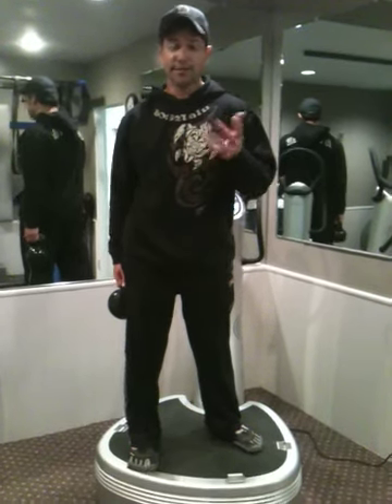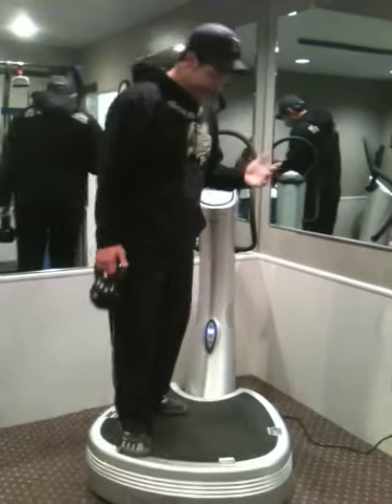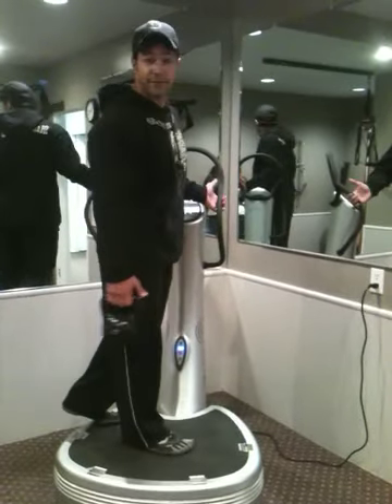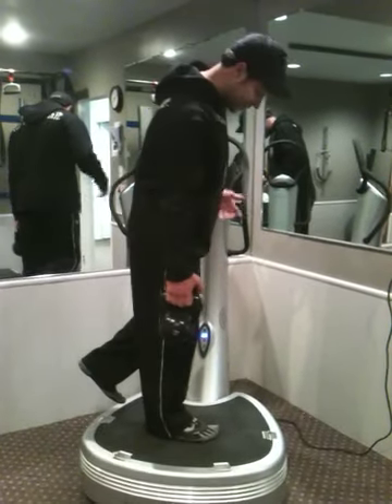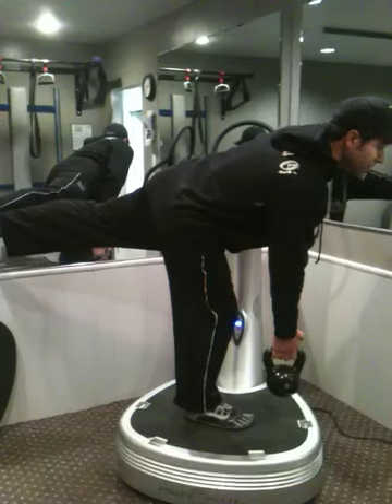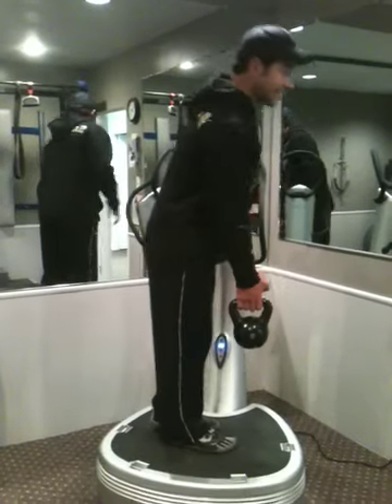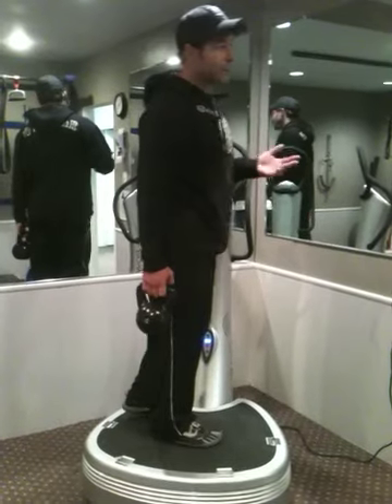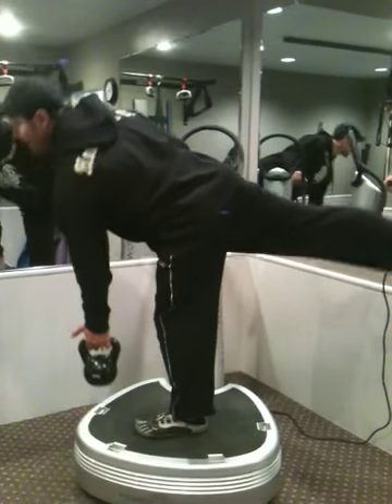Lapowerplate.com 1 leg dead lift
La power plate personal trainer Chris Riordan describes the proper way to dead lift with one leg